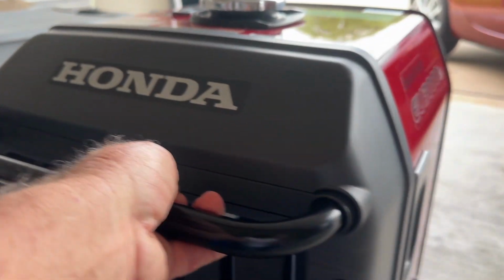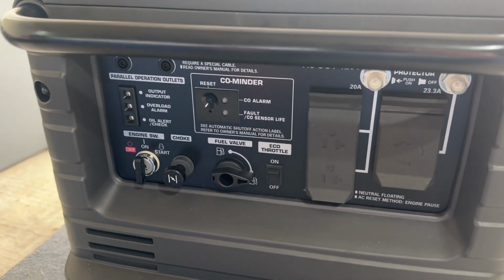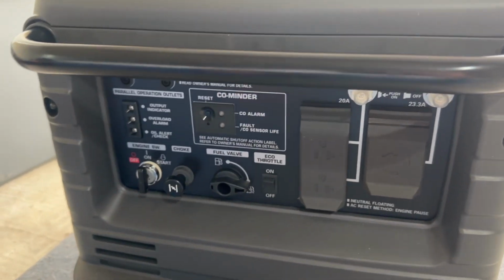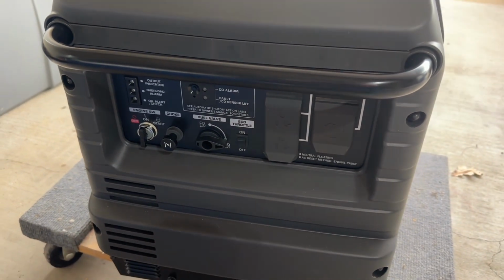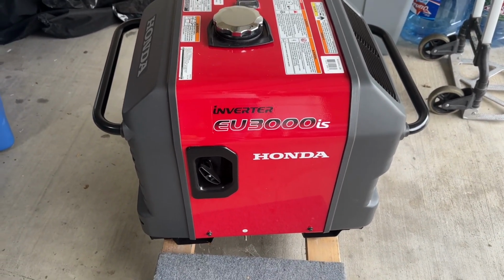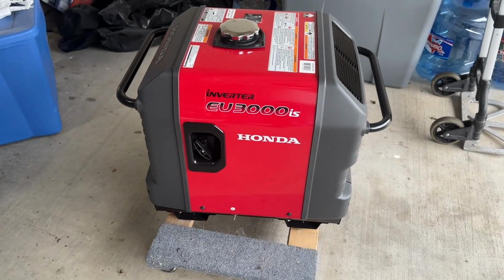Think twice before buying one of these Honda 3000 generators ￼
Bad carburetor problem with brand new Honda generator on 2 units